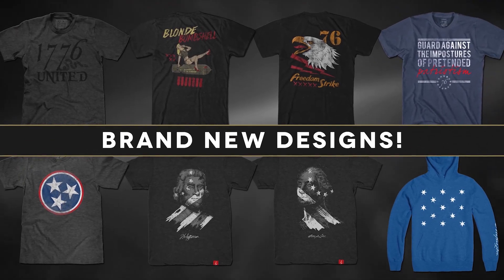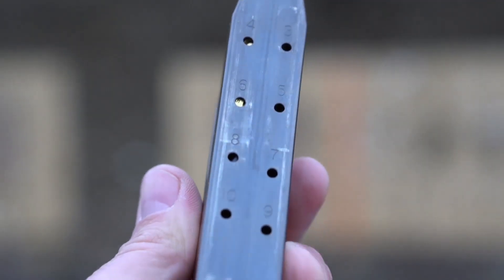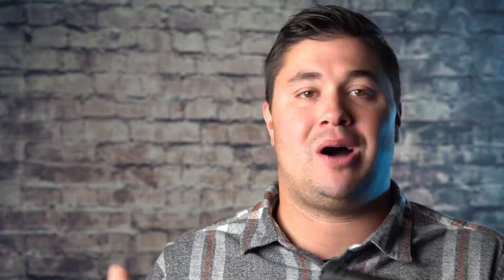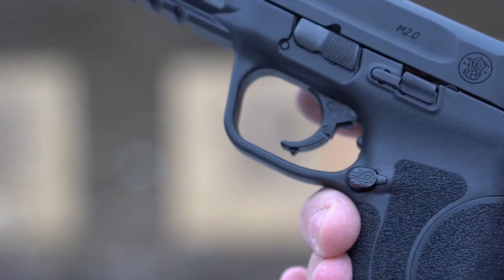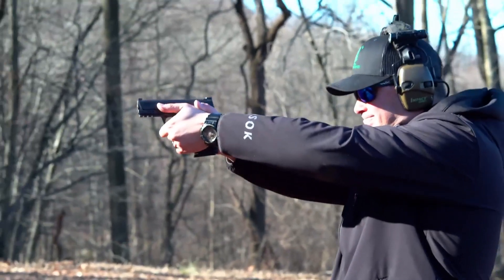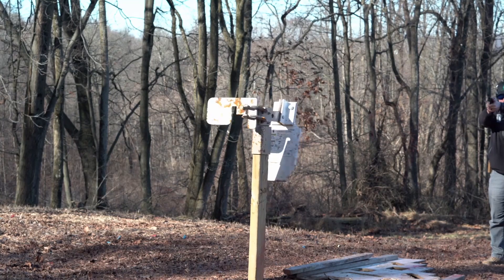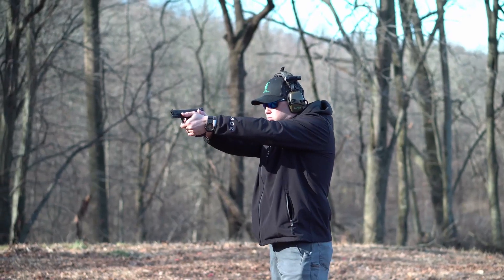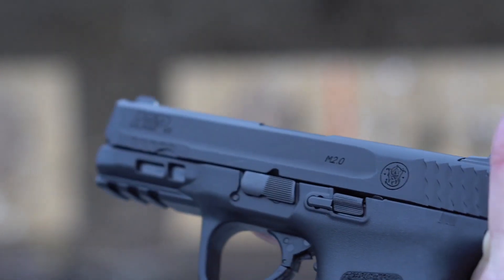S&W M&P45 2.0 - TGC Reviews!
This week on TGC Reviews, we go over the S&W M&P45 2.0 !

Music Licensing: ♩ ♪ ♫ ♬